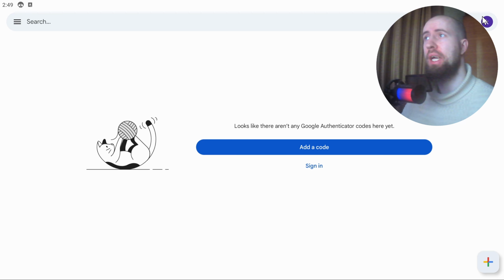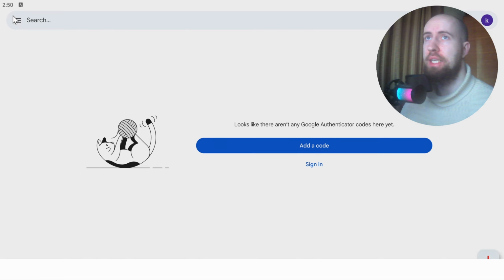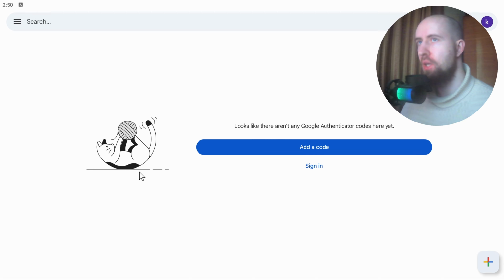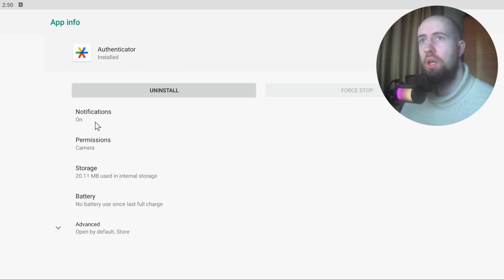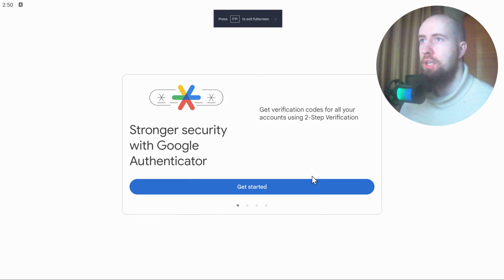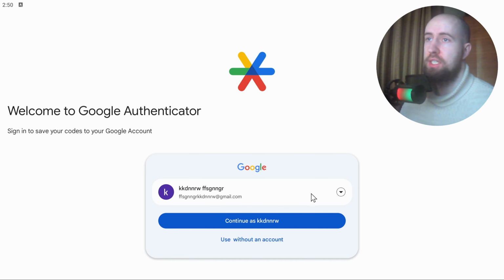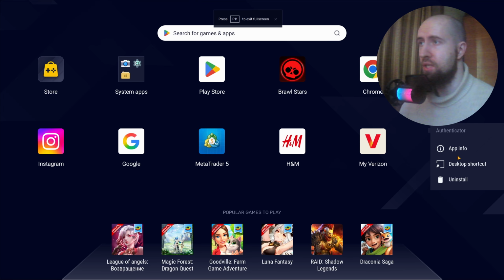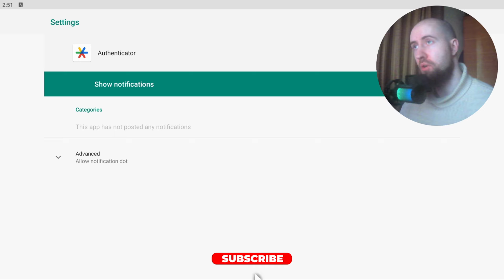How To Fix it Google Authenticator App Not Working (2026) - Full Guide!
In today's video, I show you how to fix it google authenticator app not working.